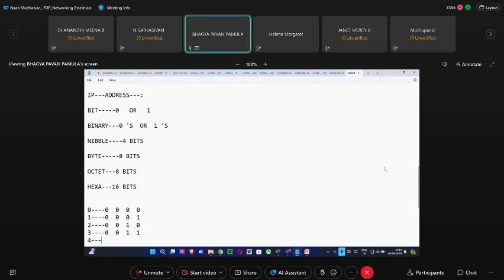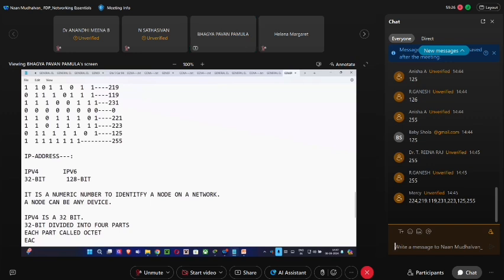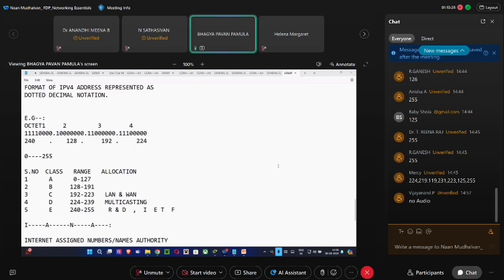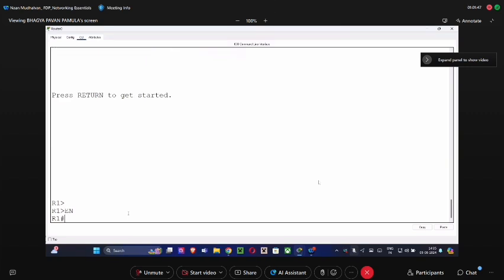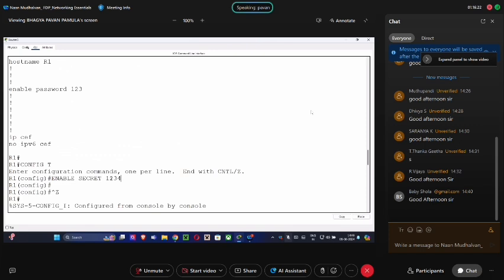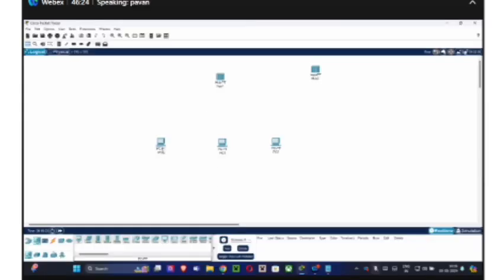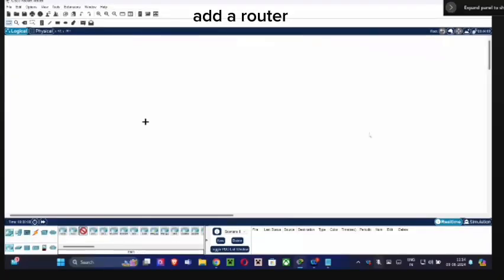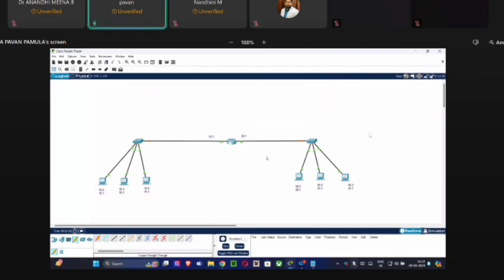Naan Muthalvan Network Essential Packet Tracer 3rd Year ECE